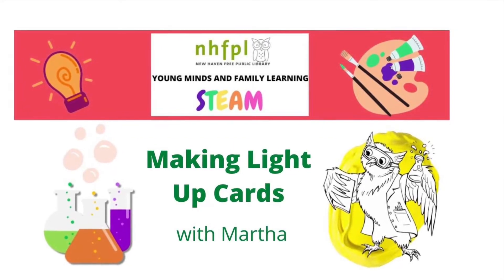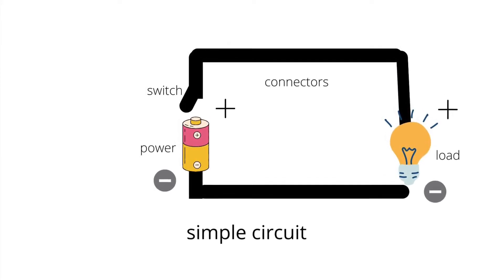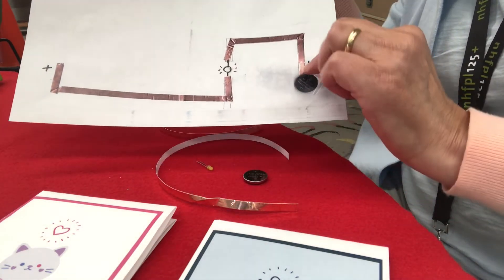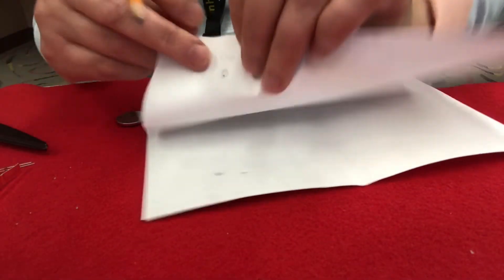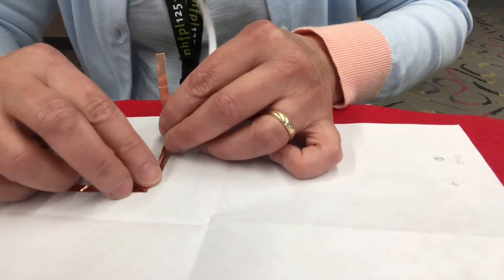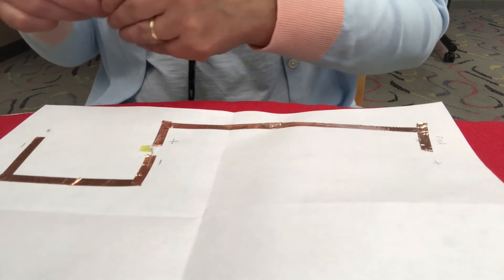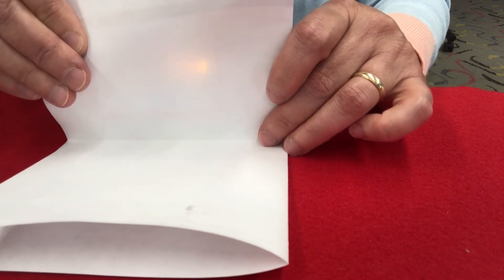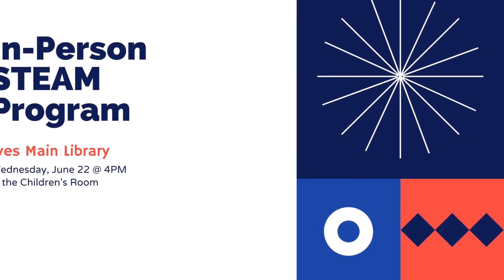Light Up Cards with Martha!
Create a greeting card that lights up! For this illuminating creation, you will need:
● a greeting card (make your own using art supplies or a computer)
● copper tape
● 3V lithium battery
● LED light
● tape
● diagram of your circuit
● pencil

Make one at the library using our supplies!  Join us for our STEAM class on Wednesday, June 22 @ 4 pm in the Children's Room at Ives Main.  Please register through the event listing